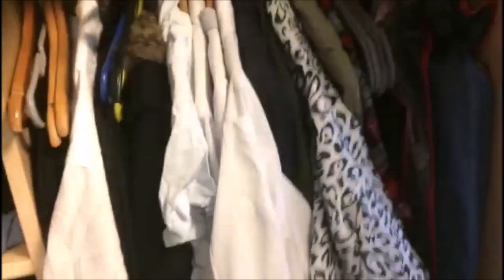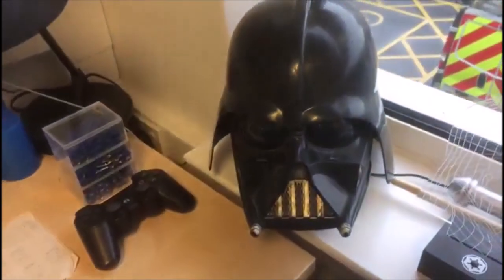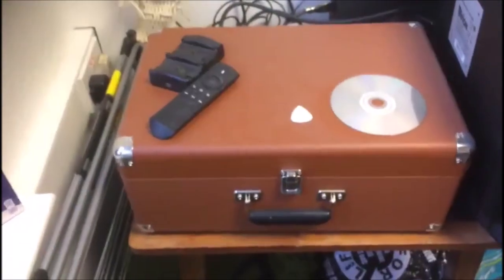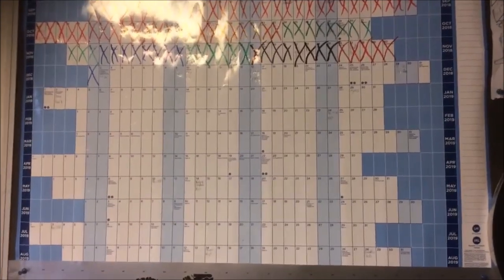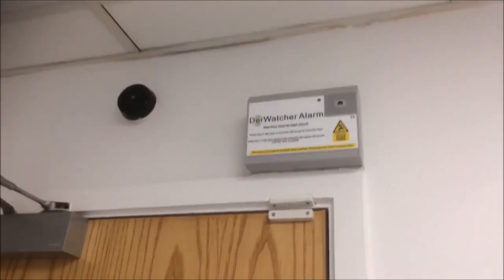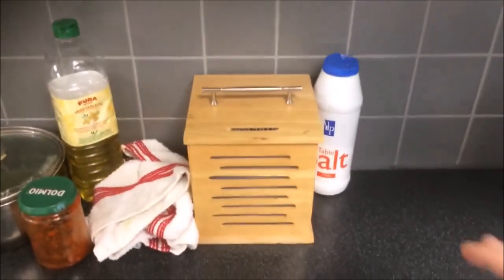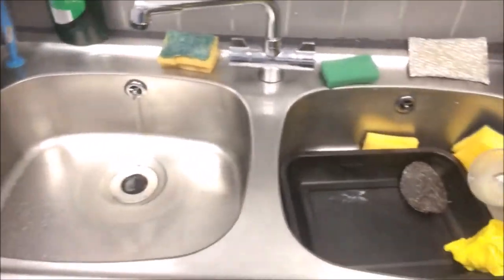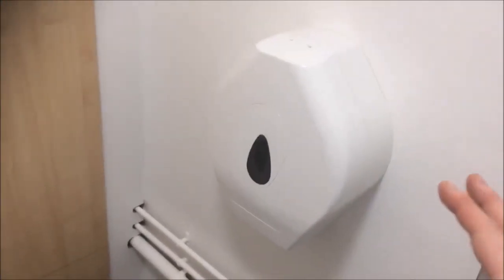Vlogmas! Uni Room Tour - Lancaster University, Pendle college, Standard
Merry Vlogmas! Today, you all get to experience something very few have ever acheived: An in depth view of my room. That's right, it's room tour time! This is a standard room in Pendle college at Lancaster University.

Apologies for any audio muck ups. the editing software I have access to isn't the best at sound balancing.